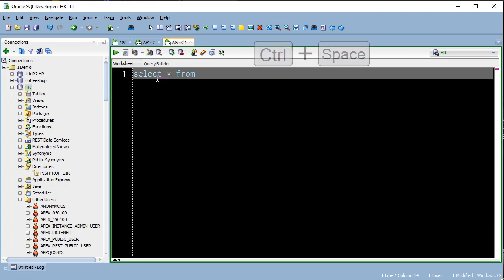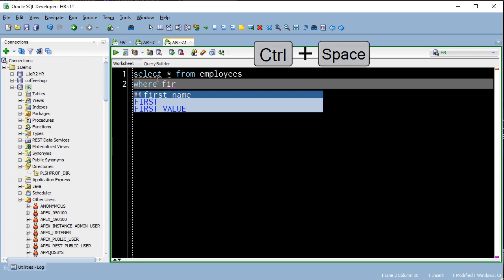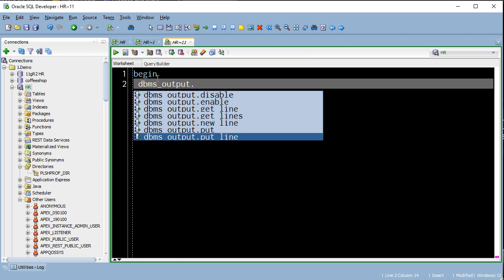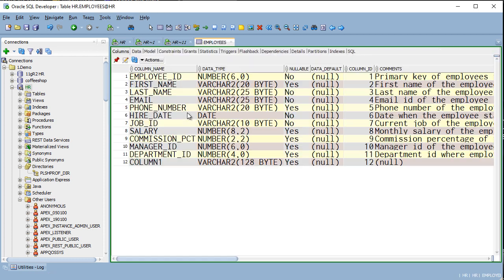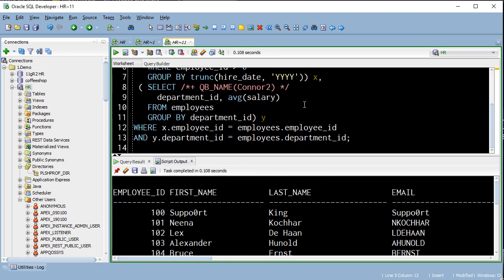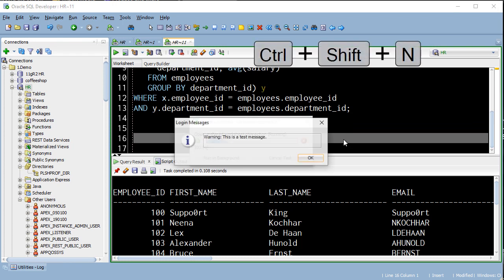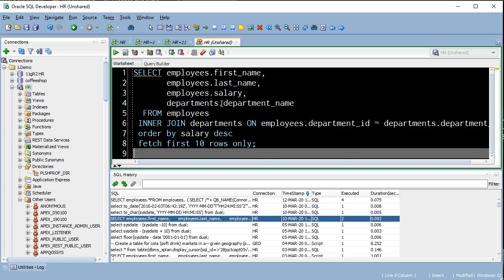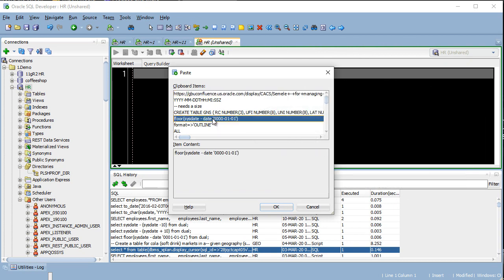Your Favorite Keyboard Shortcuts in Oracle SQL Developer for Microsoft Windows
A very quick tutorial and tour of the most commonly used keyboard shortcuts in Oracle SQL Developer.

Running queries, getting help with SQL, your SQL History, opening new connections, and more.

Thanks to Sabine and Franck for the suggestions - be sure to follow both of them on Twitter for interesting news and tech tips around Oracle Database.